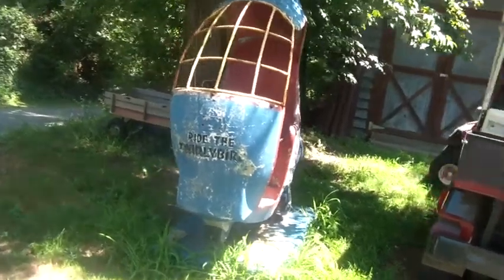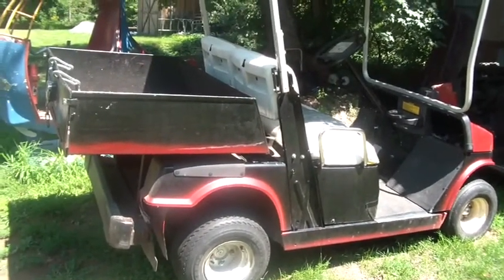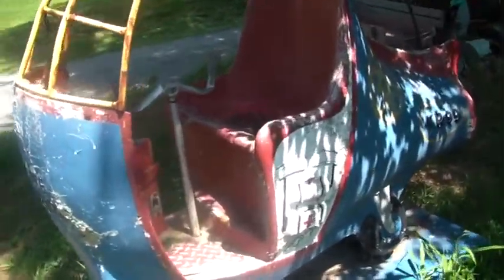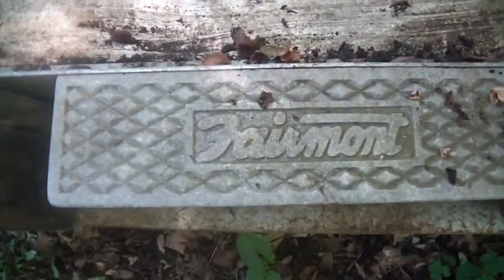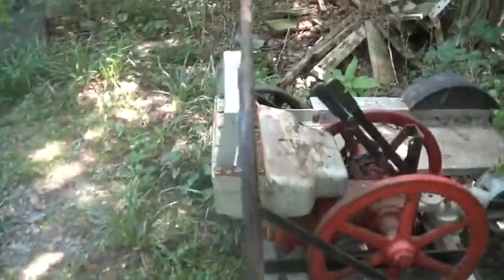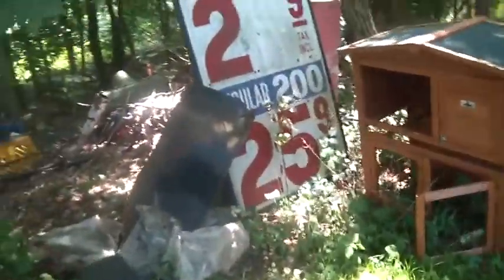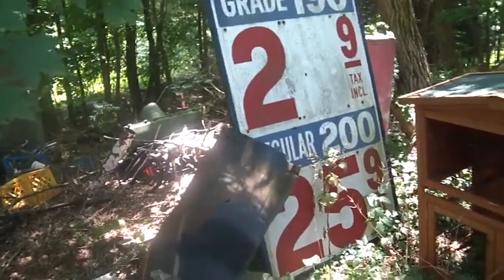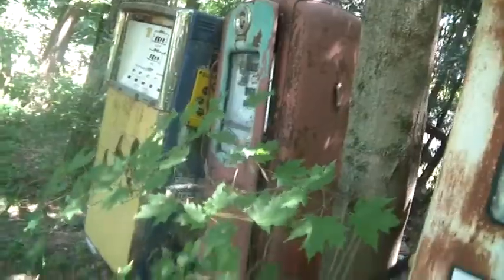Fairmont rail inspection buggy, twilley bird, old RR bed, Charlie's Hoard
8_3_2017, Old Fairmont rail inspection buggy, single cylinder, 2 cycle engine, Twirley bird amusement park ride, old Poughkeepsie Connecticut  RR bed, golf carts, gas pumps, gas station signage, Charlie's Hoard, Harvey Spooner, Hoarding Mayhem,